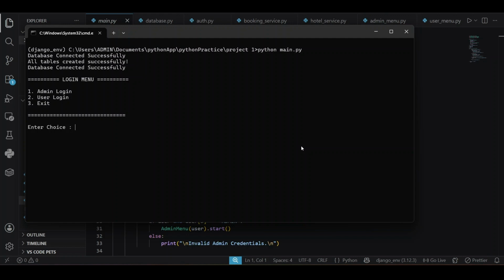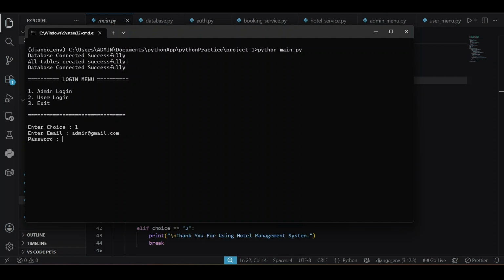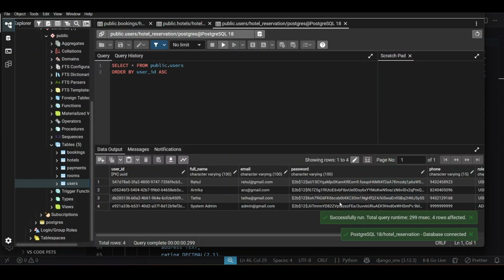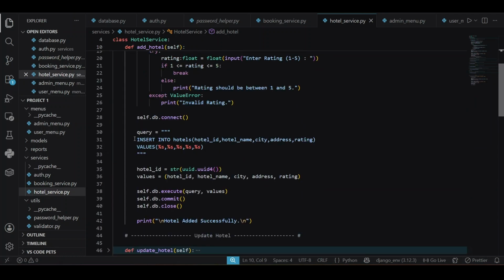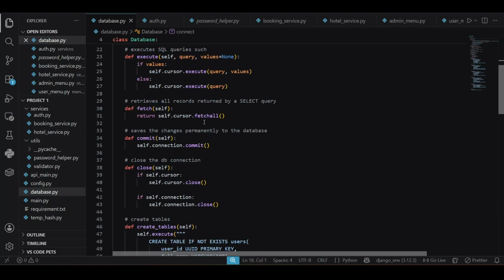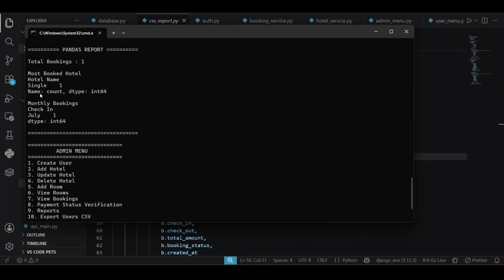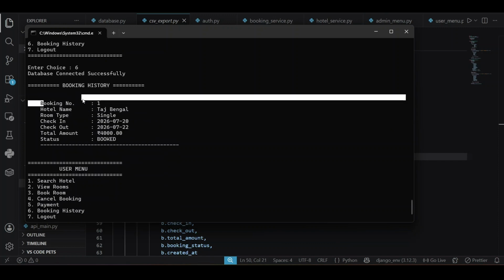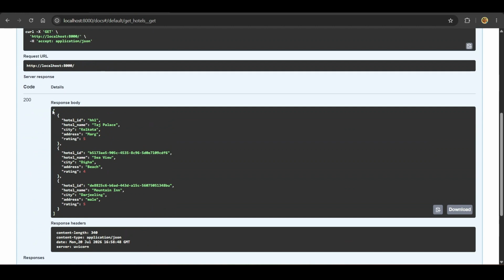Core Python Hotel Reservation System Project | Admin & User Panel | Python + PostgreSQL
In this video, I have explained my **Core Python Hotel Reservation System Project** step by step.

This is a console-based project developed using **Core Python** and **PostgreSQL**, featuring two different user roles:

👨‍💼 **Admin Panel**

* Admin Login
* Add Hotel
* Update Hotel Details
* Delete Hotel
* View Hotels
* Manage Users
* View Bookings
* Generate Reports

👤 **User Panel**

* View Available Hotels
* Search Hotels
* Book Hotel Rooms
* View My Bookings
* Cancel Booking

### 🛠 Technologies Used

* Python (Core Python)
* PostgreSQL
* SQL
* Object-Oriented Programming (OOP)
* Modular Programming
* File Handling
* Exception Handling

* How to build a complete Hotel Management System using Core Python
* Database connectivity with PostgreSQL
* Admin and User authentication
* CRUD Operations
* Booking Management
* Best practices for Python projects

This project is suitable for:

* Python Beginners
* College Students
* Final Year Projects
* Interview Preparation
* Python Project Practice